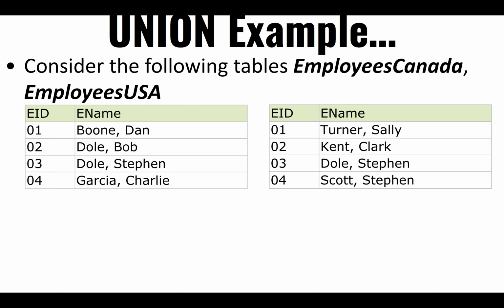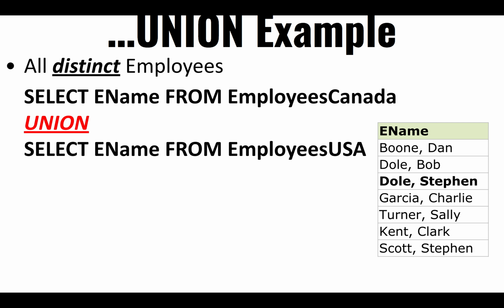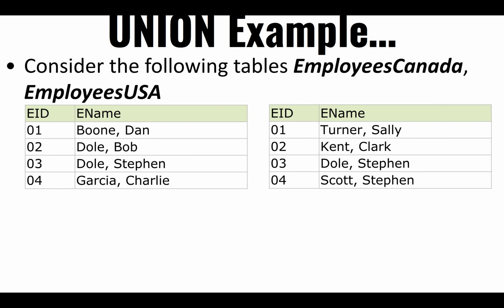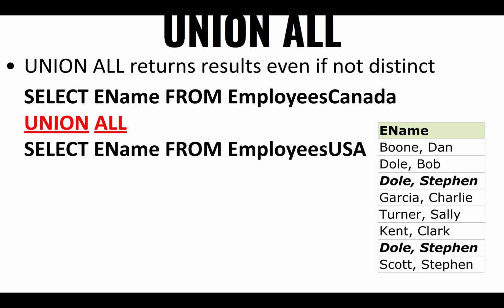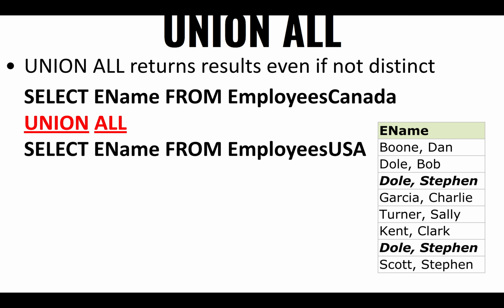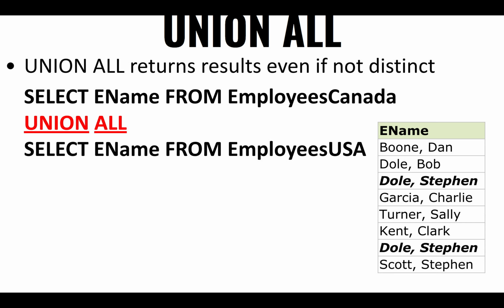cs5200 w4 4070